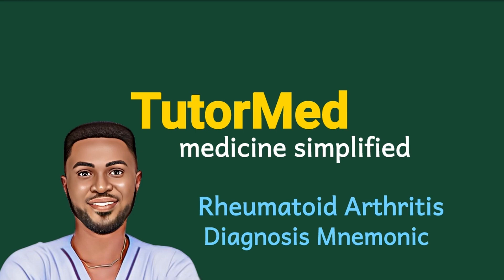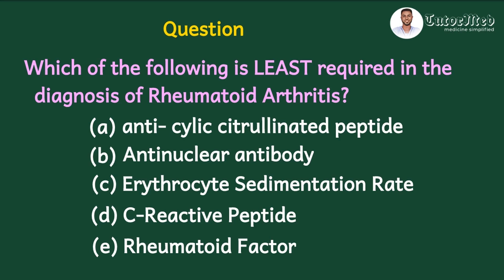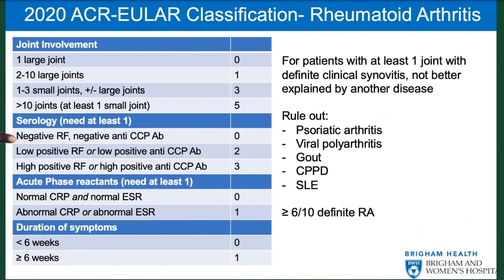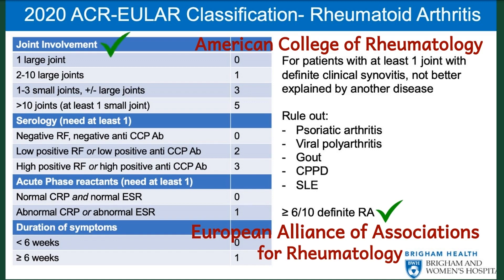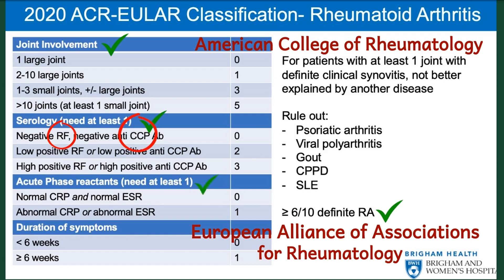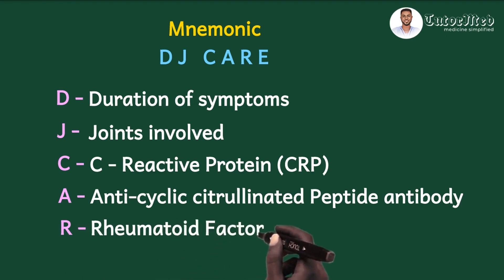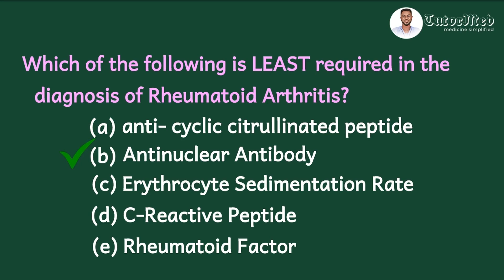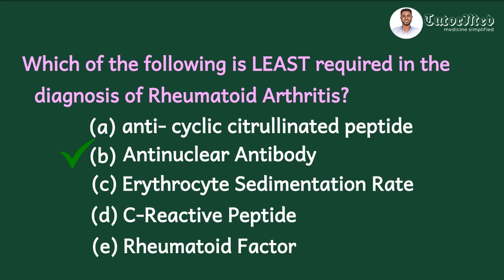Rheumatoid Arthritis Diagnosis | Easy Mnemonics | TutorMed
This video illustrates an easy mnemonic to help medical students, physician assistants to appreciate the diagnostic criteria for rheumatoid arthritis
Mnemonics make the medical school journey easy!!! Medical school is mnemonics

ACR-EULAR
anti-ccp